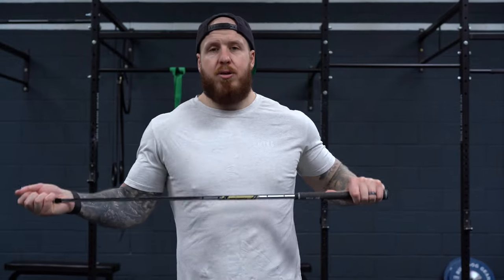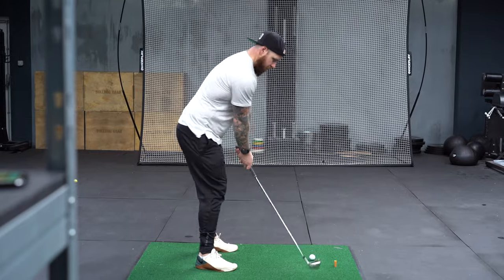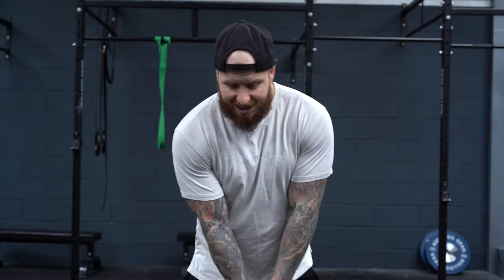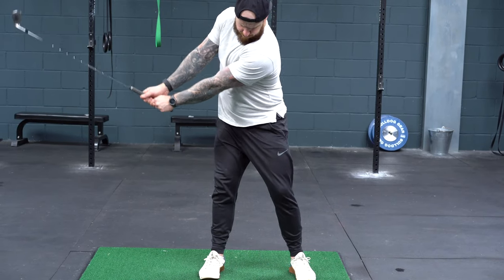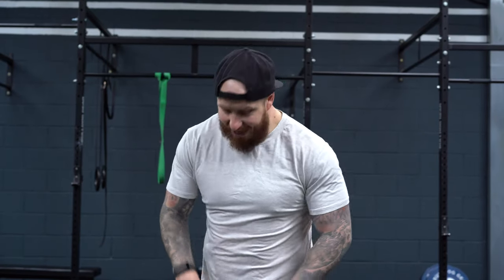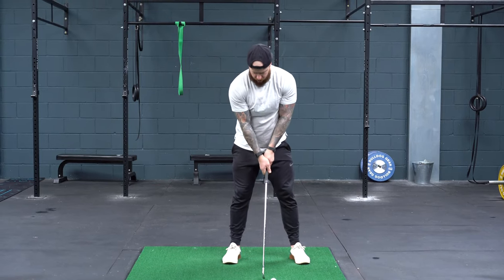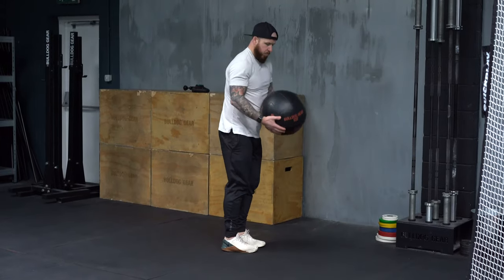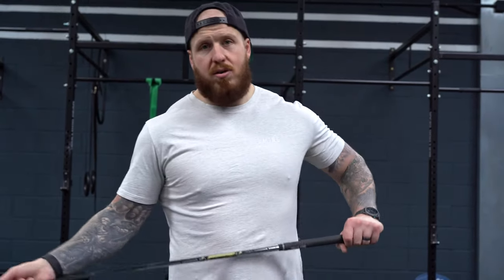More Core, Less Hands for Your Golf Swing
Ready to rip it and make your game more consistent than ever?

This video could be the key!

We are looking at how to create a body lead, core focused golf swing so your mechanics can not only become super simple, but also super efficient and powerful too.

The more you rely on your hands in the swing, the more variables, and therefore inconsistencies, you bring into your game.

By focusing on the core and building on the simple feels it gives you, we can create a physically and technically sound move that you can put on repeat!

So lets load up the core, punish the ball and rip it all day long... I'm in!